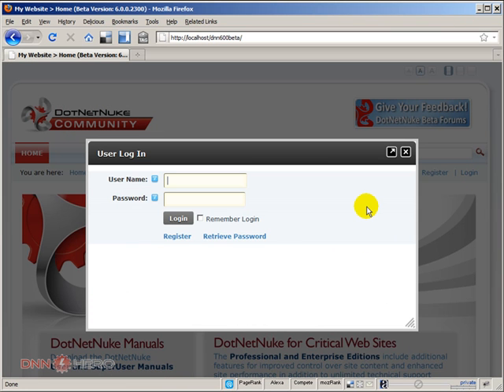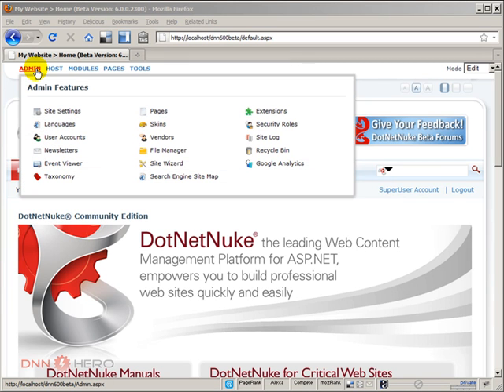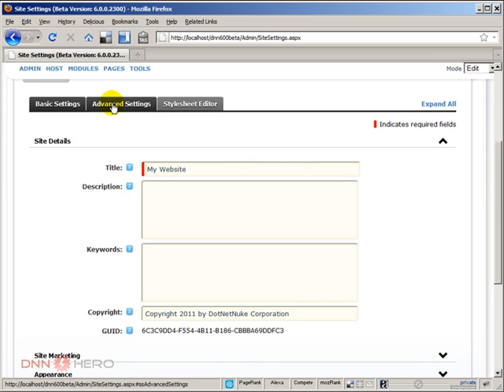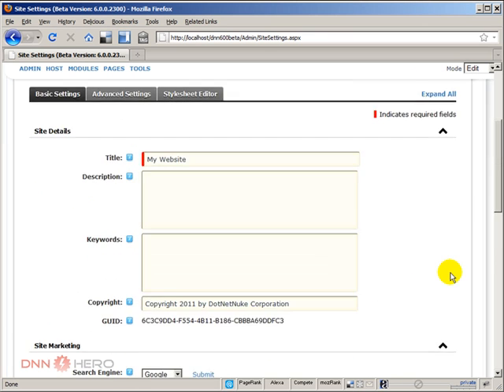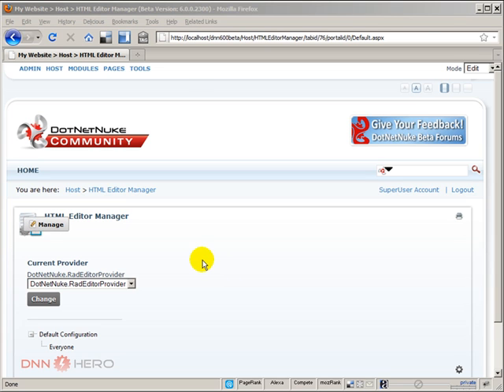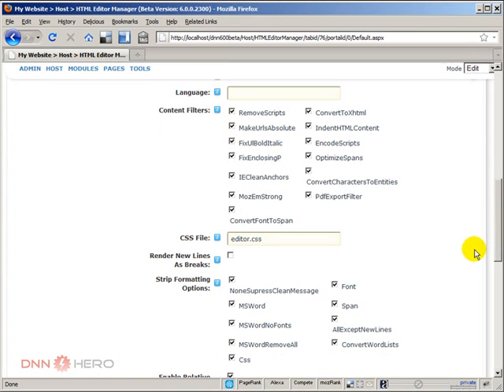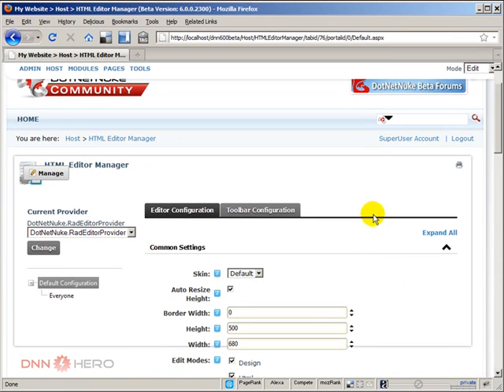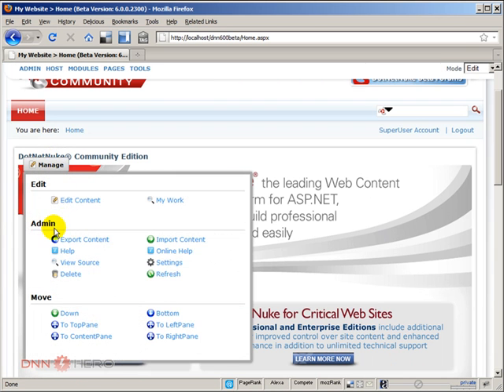DotNetNuke Tutorial - A sneak peek at DNN 6.0 part 1 of 2 - Video #241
- This video will give you a sneak peek into the new features and UI of DotNetNuke 6. This is part 1 of 2.